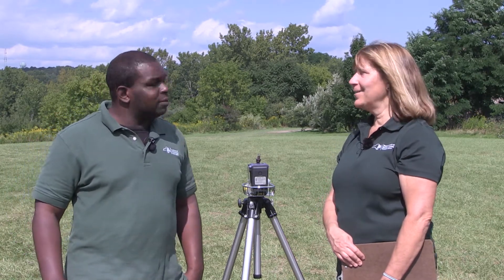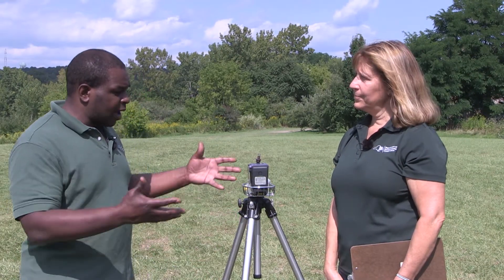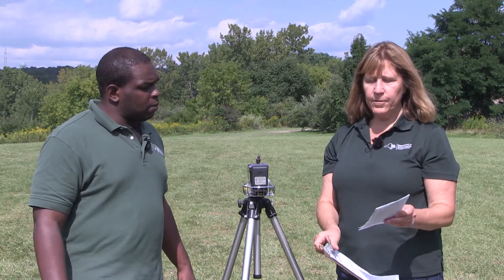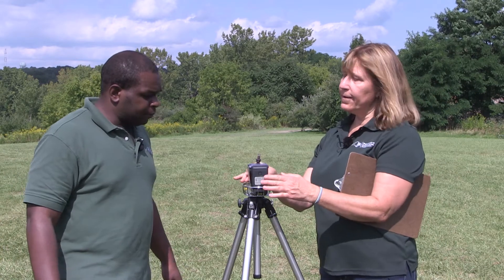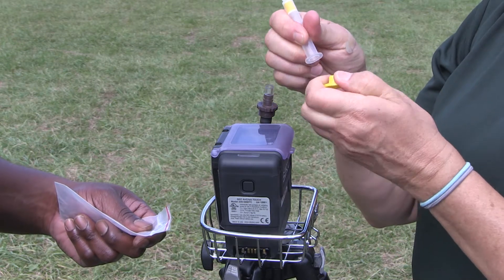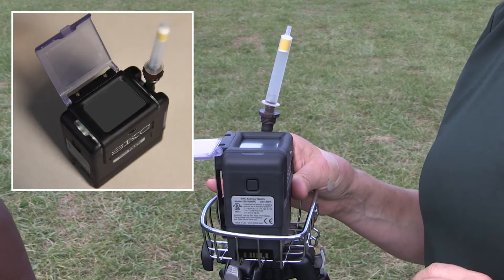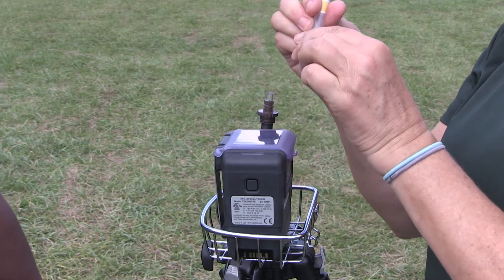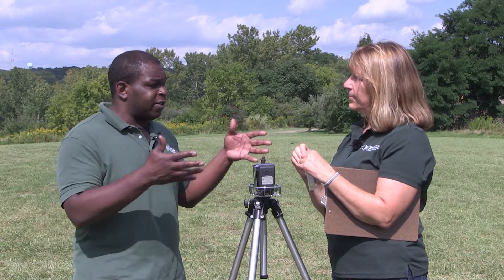How to sample air using an SKC Pump for carbonyl analysis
A DEC research scientist from the Division of Air Resources explains how to sample air using an SKC Pump for carbonyl analysis.